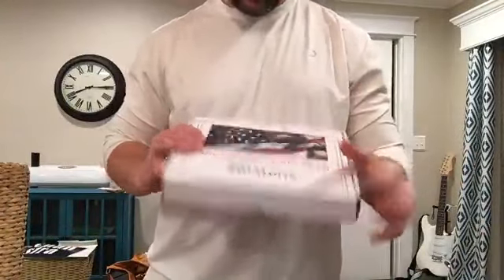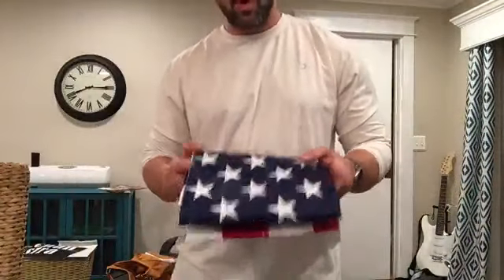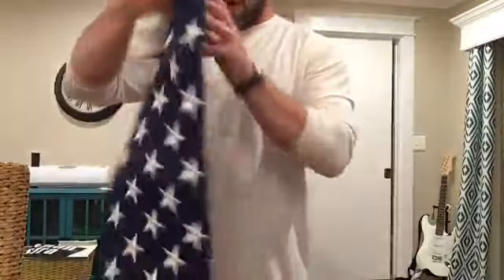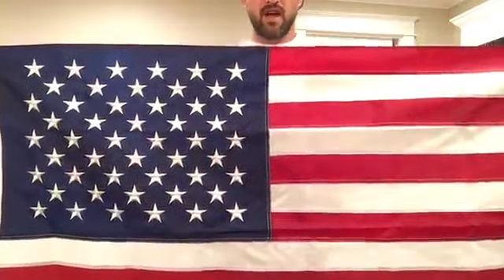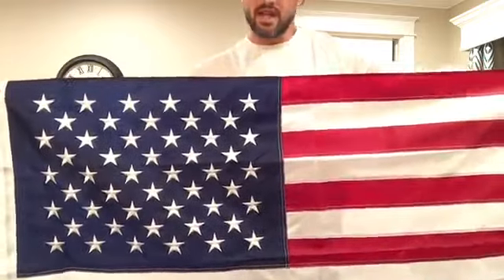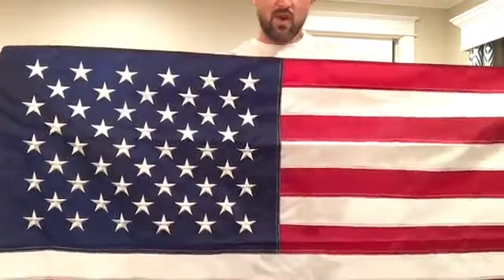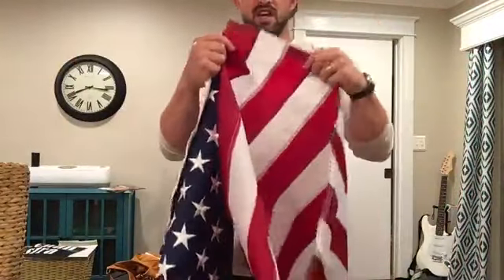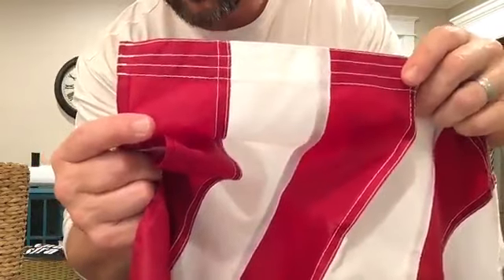Homdox American Flag 3x5 ft US Flag Honoring Great America